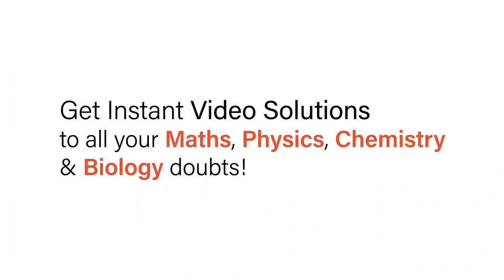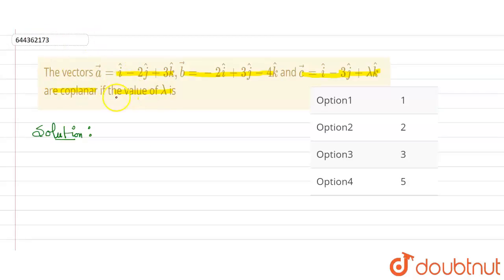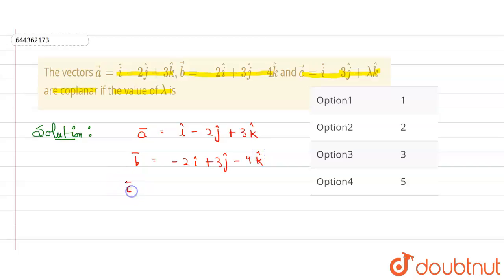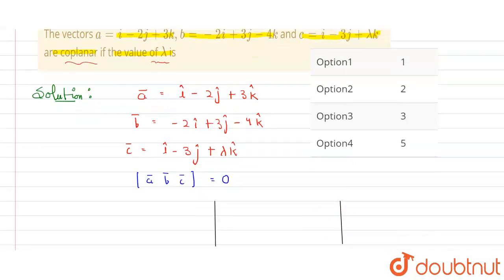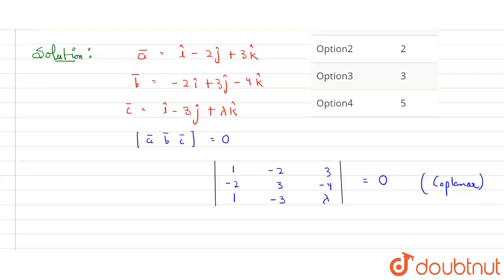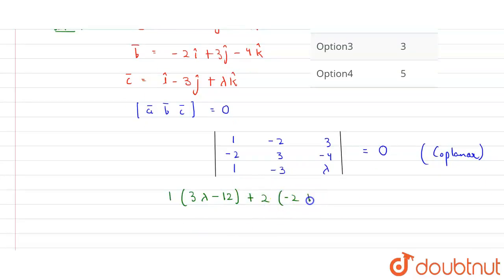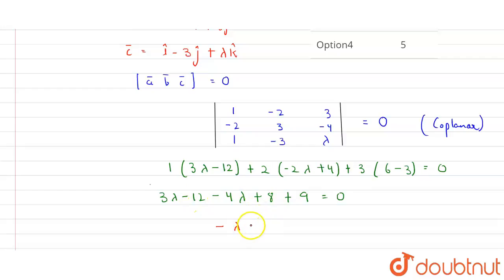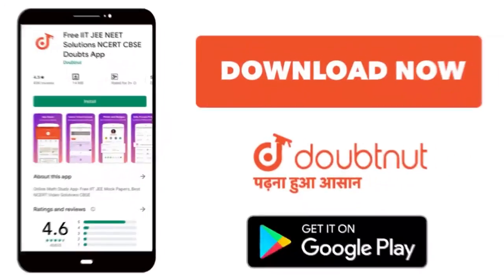The vectors veca=hati-2hatj+3hatk, vecb=-2hati+3hatj-4hatk and vec c=hati-3hatj+lambdahatk are c...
The vectors veca=hati-2hatj+3hatk, vecb=-2hati+3hatj-4hatk and vec c=hati-3hatj+lambdahatk are coplanar if the value of lambda is
Class: 12
Subject: MATHS
Chapter: VECTOR ALGEBRA
Board:IIT JEE

👉 Have Any Query? Ask Us.